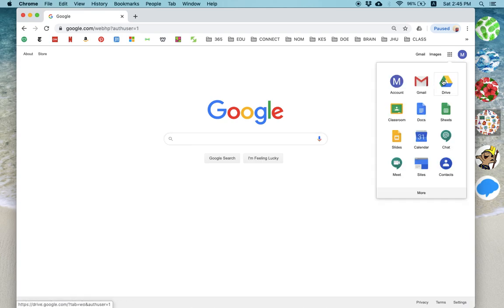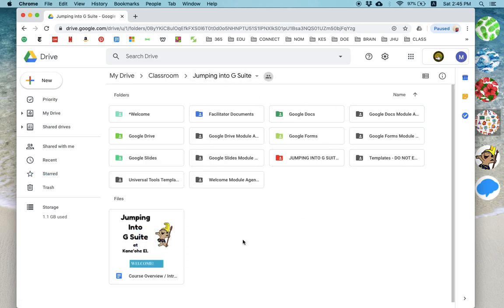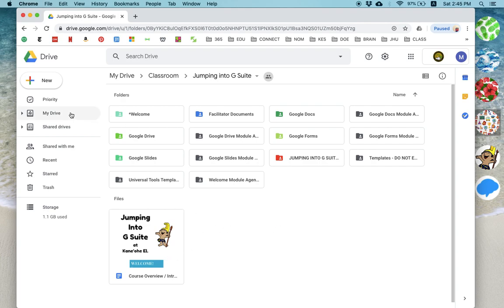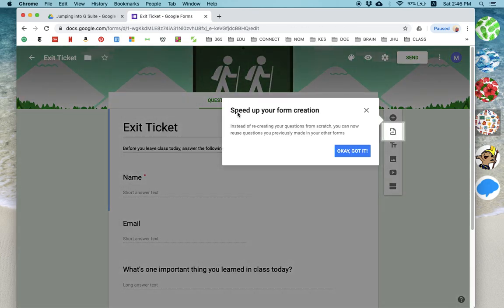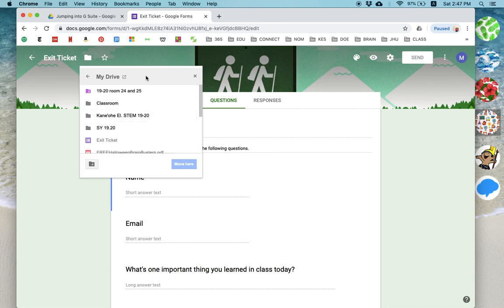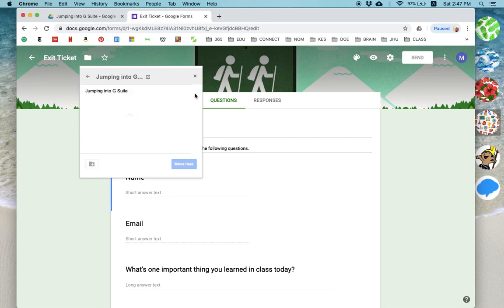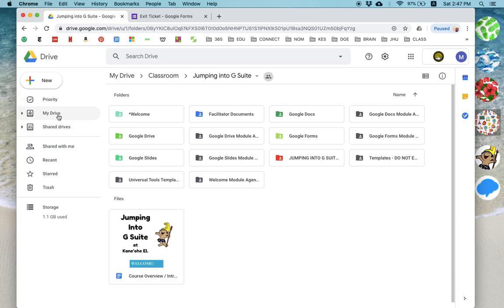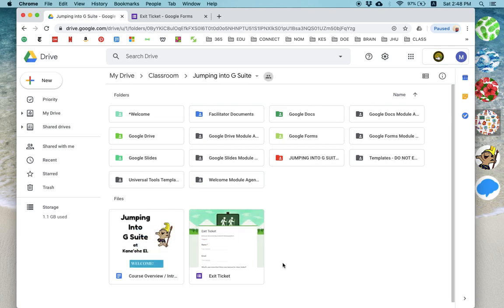Accessing Your Digital Portfolio